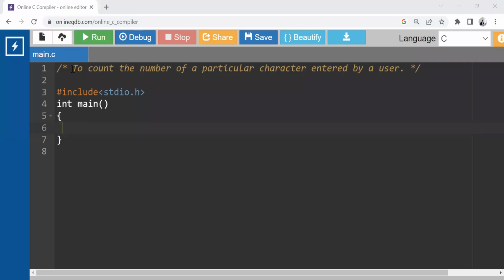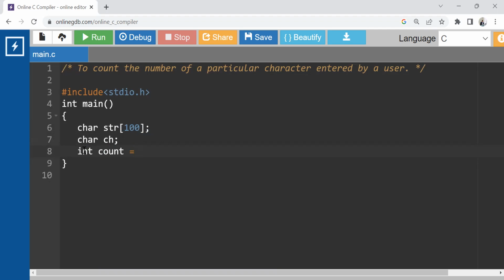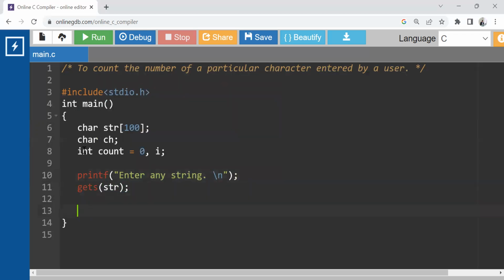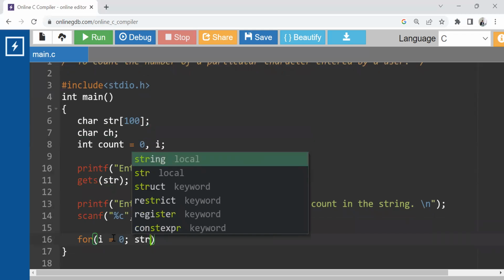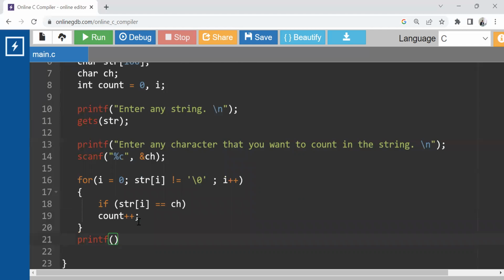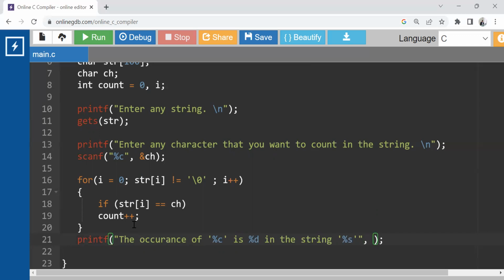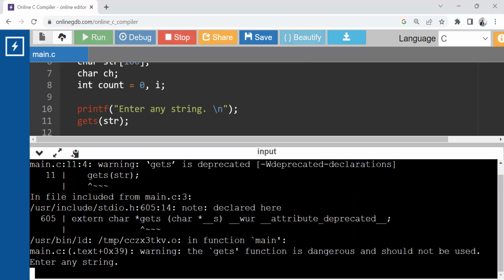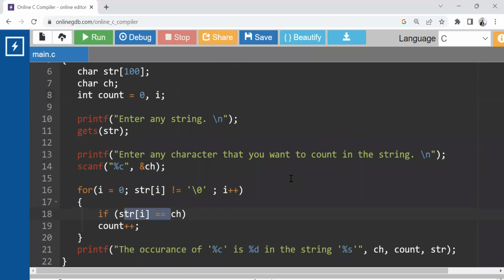C Program To COUNT Particular Character in any STRING | Programming in C | Learn Coding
Lets Learn How To Code C Program To COUNT any Particular Character in any STRING very easily and efficiently.